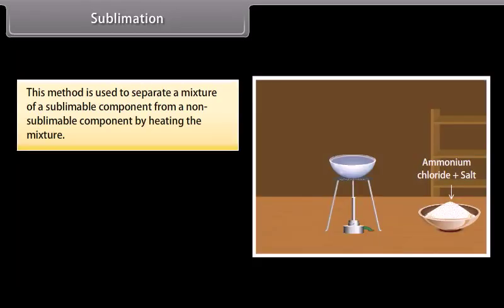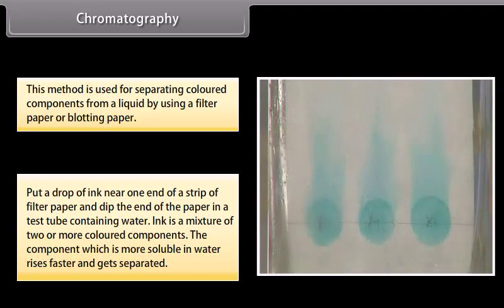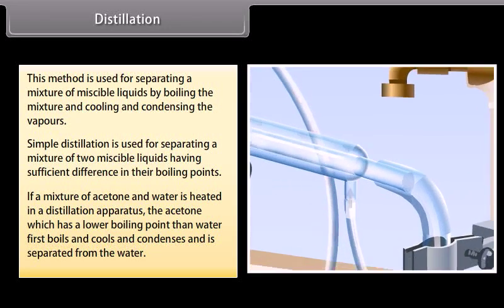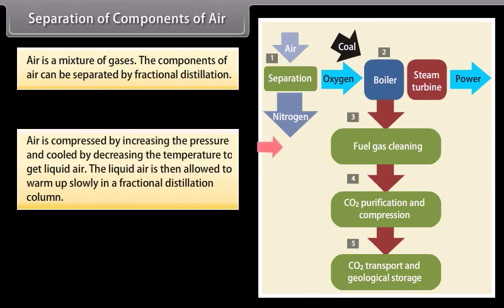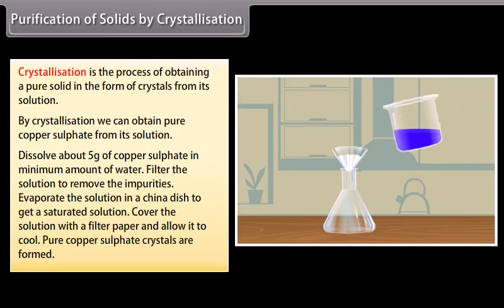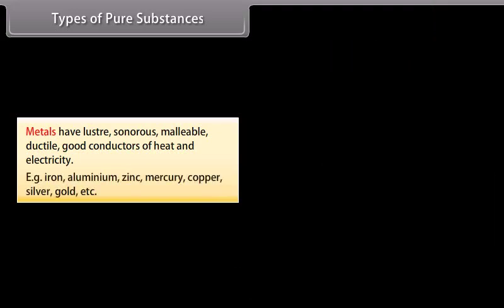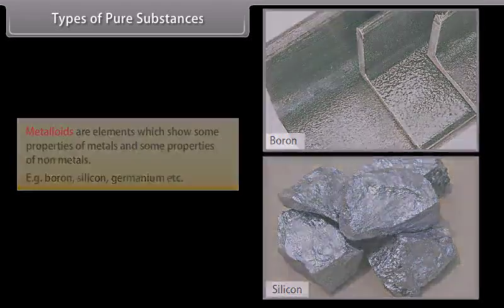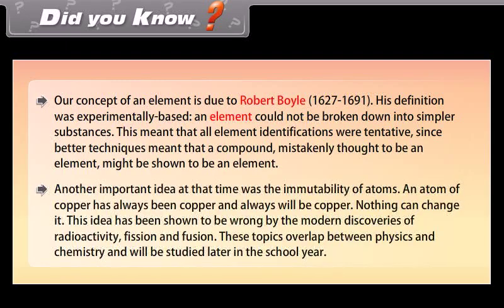Is Matter Around us pure | Class 9 Science Chemistry CBSE BOARD